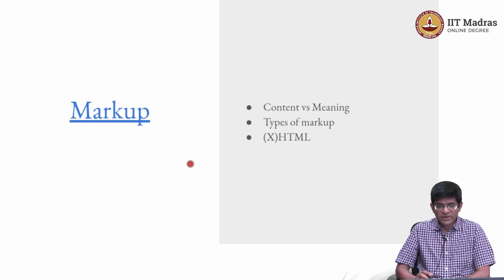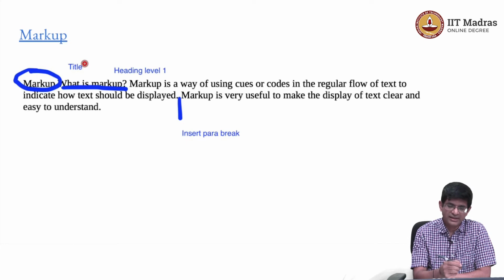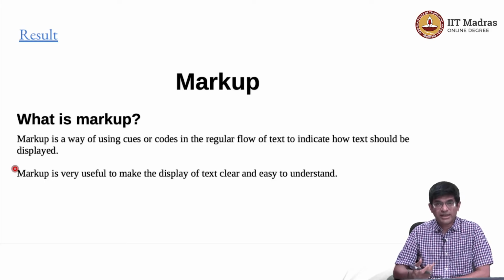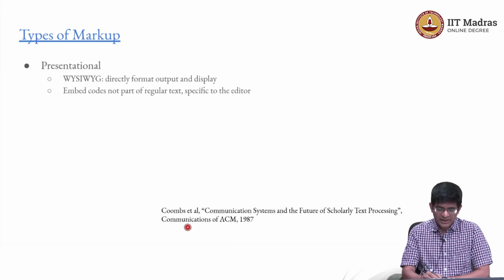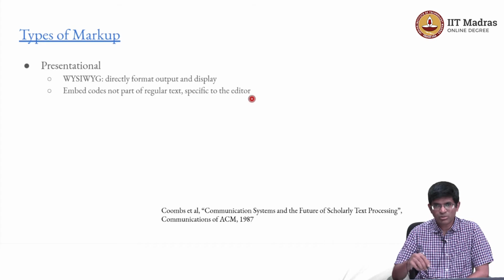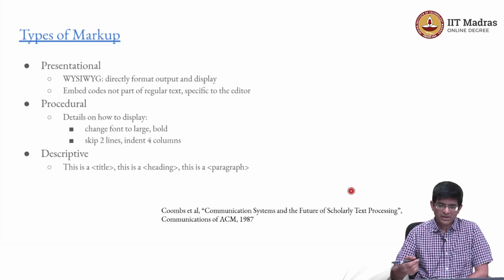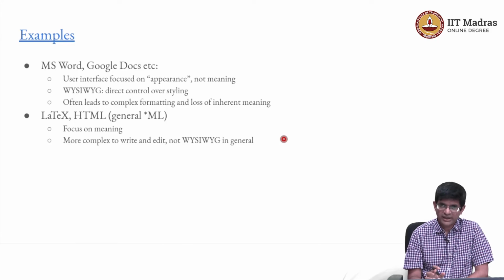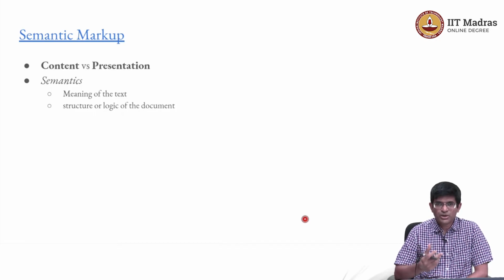2.5 : What is Markup?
Video Overview
This lecture introduces the concept of markup in modern application development. We discuss the difference between raw content and its meaning, and explore various types of markup — presentational, procedural, and descriptive.
Learn how markup enhances content display and enables machines to interpret document structure through semantic markup approaches. We also connect these ideas to tools and languages like HTML, XHTML, and LaTeX, which shape the way content is created and styled on the web.